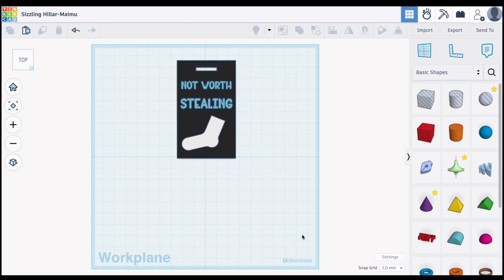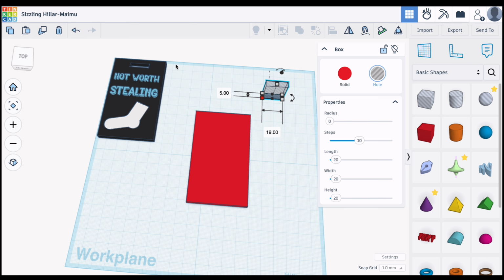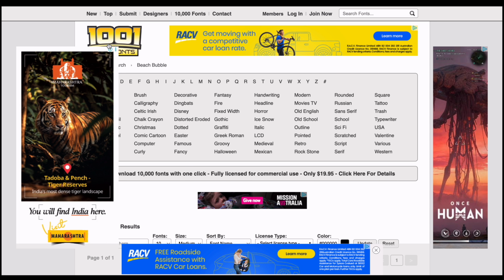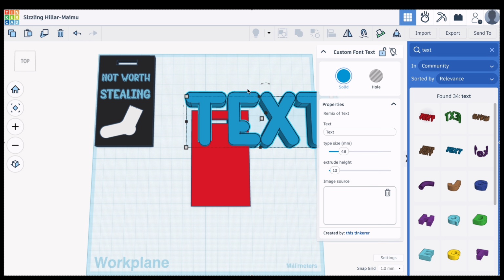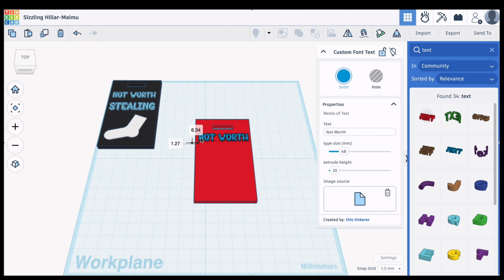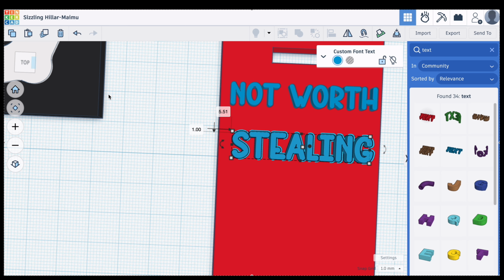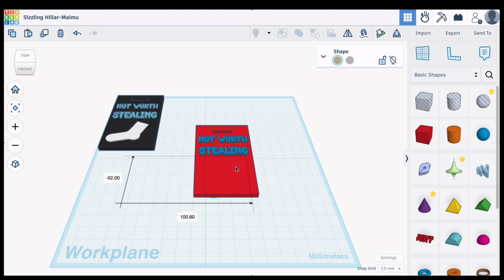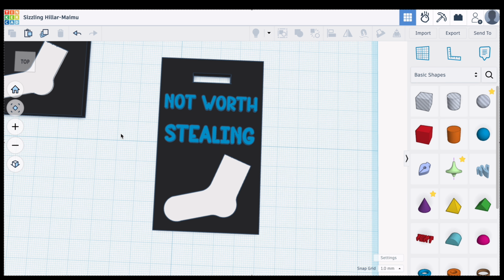How to make a custom luggage tag in TinkerCad (Quick & Easy)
Want to personalise your bags or make a great custom gift? In this quick and easy TinkerCad tutorial, I’ll show you step-by-step how to design a custom 3D printable luggage tag from scratch in just a few minutes! Perfect for beginners.